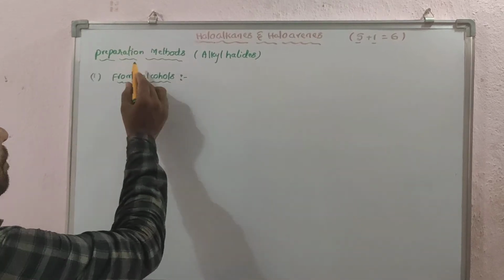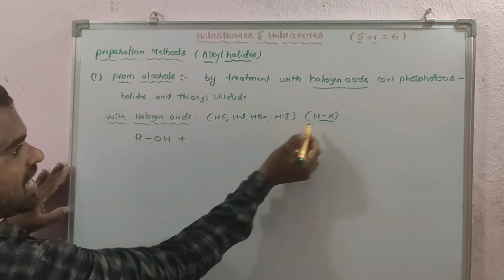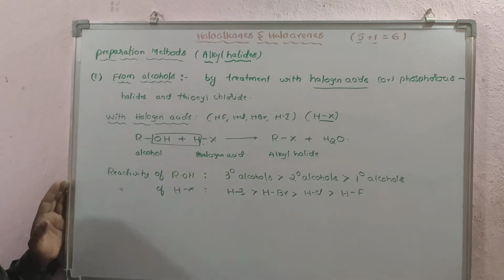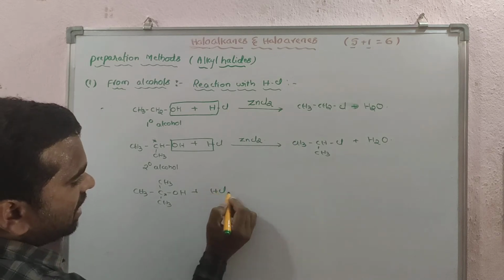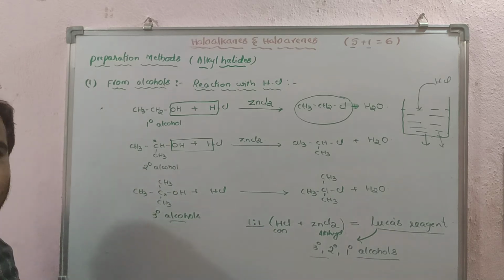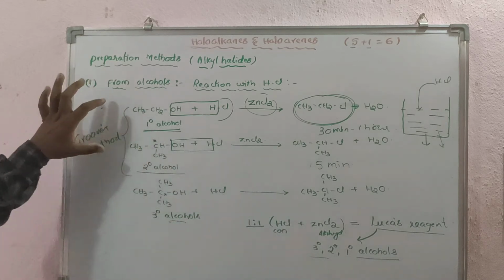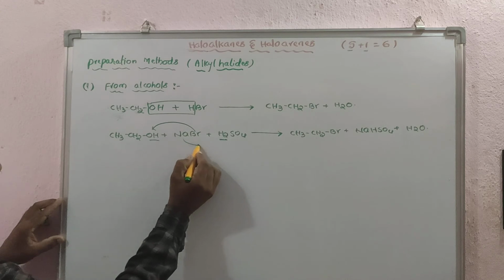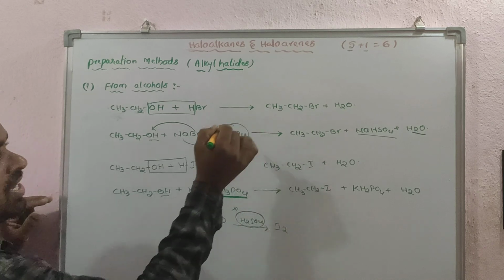CHEMISTRY - HALOALKANES & HALOARENES - PART - 6